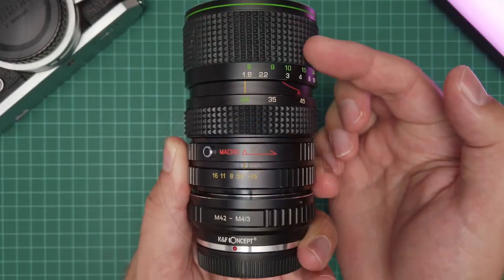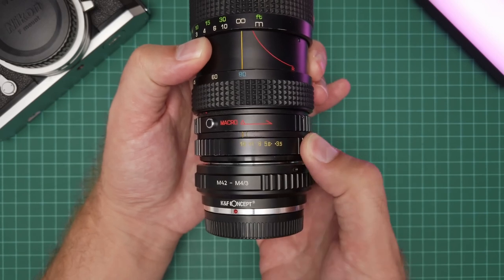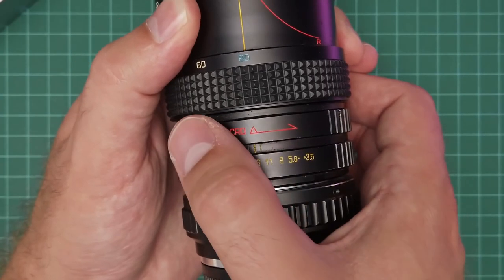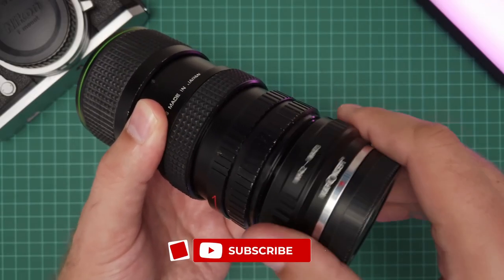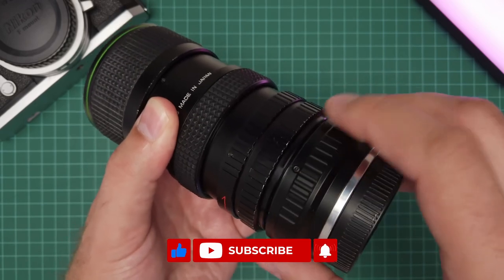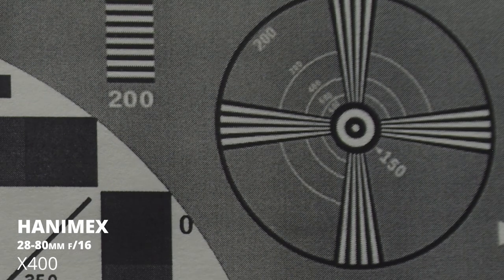Hanimex 28-80mm f3.5 - Affordable All Purpose Vintage Lens | Filmmaking Today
The Hanimex is a very affordable and versatile all purpose vintage lens that can be used in a variety of cases.

FREE BOOK

BUY PRODUCT

VIDEO LINKS

Shutterstock

OTHER CHANNELS

FOLLOW US

FEATURE FILMS